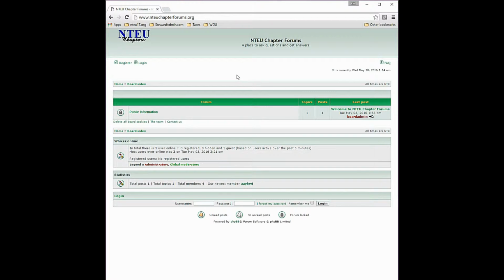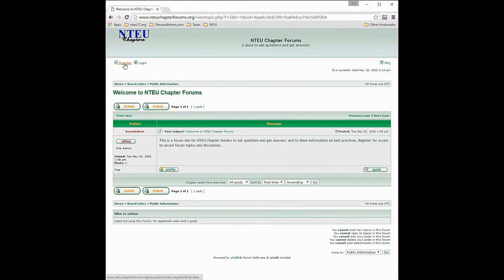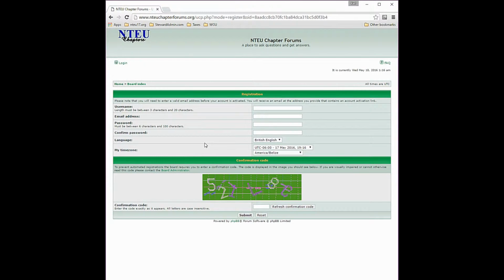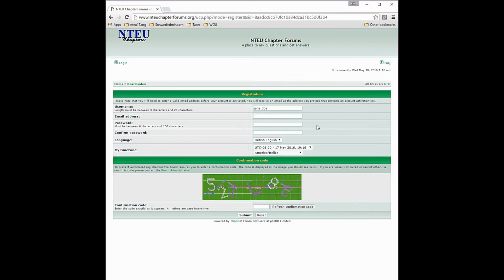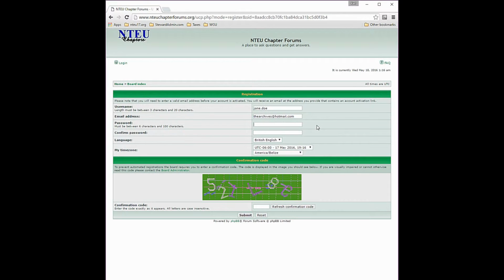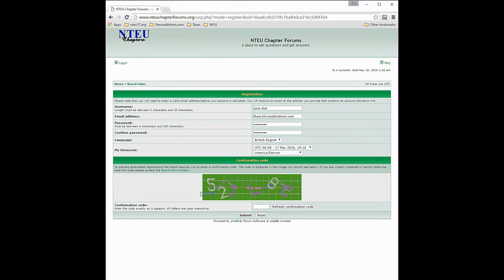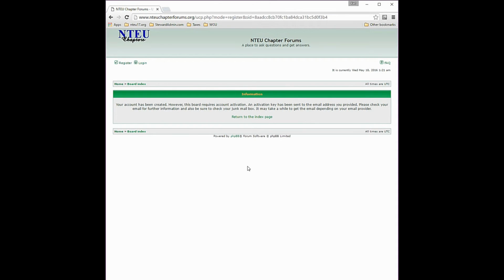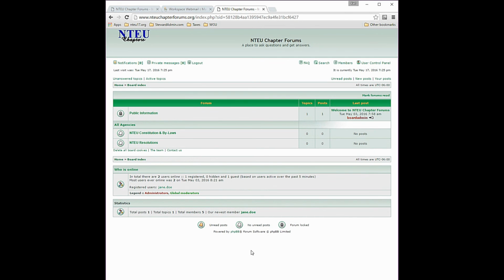NTEU Chapter Forums - Video 1.0 - Registration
Tutorial on how to register for the website NTEU Chapter Forums website to gain access to the Forums.